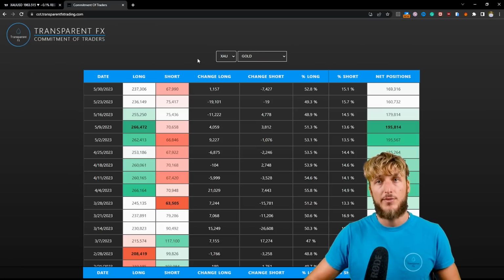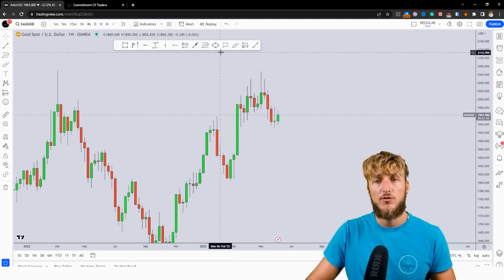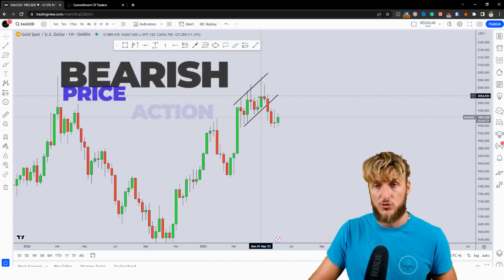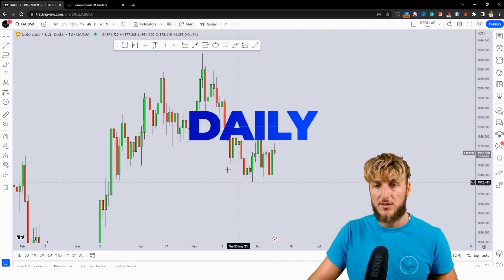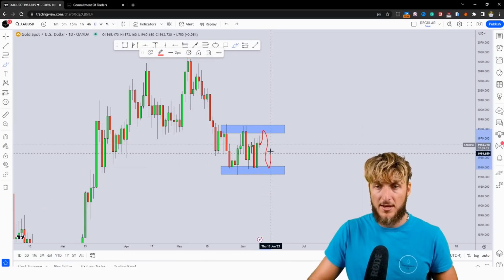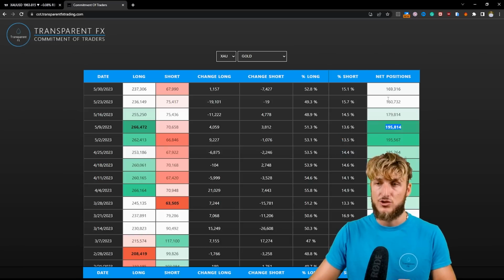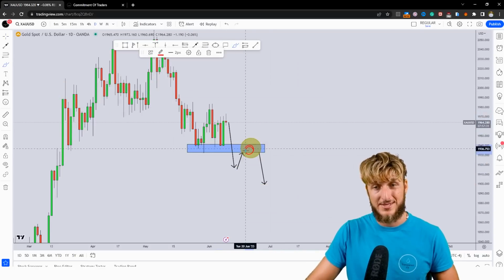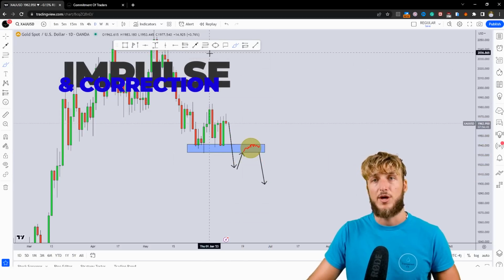XAUUSD Trading Strategy: Technical and Order Flow Analysis !